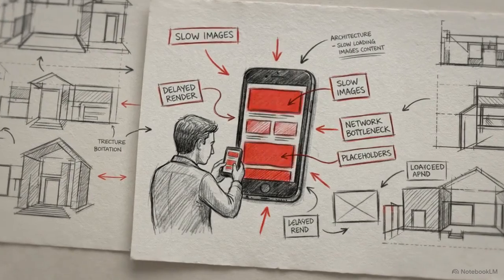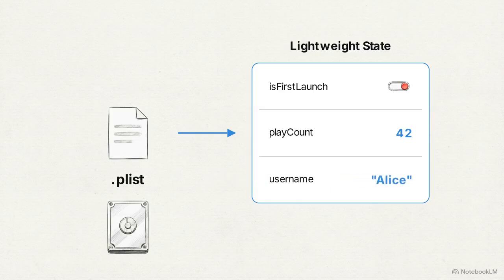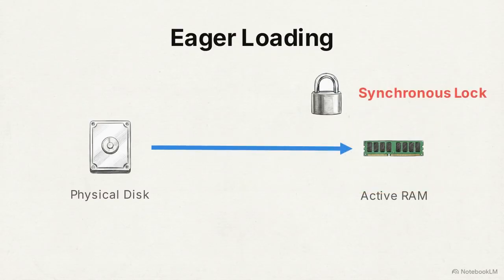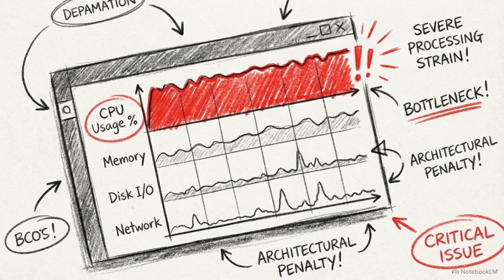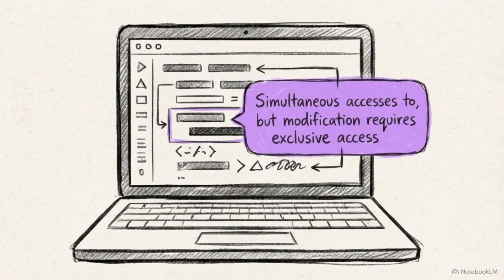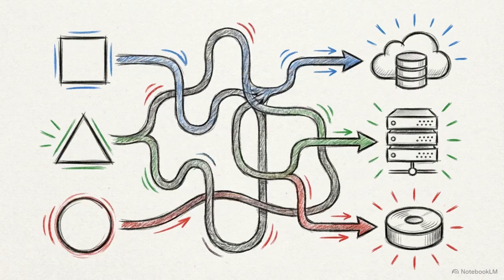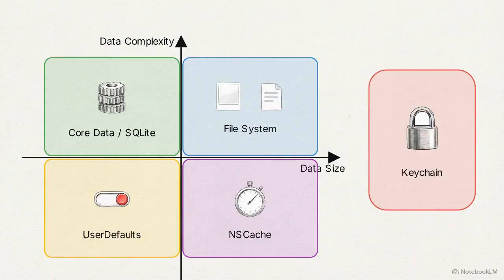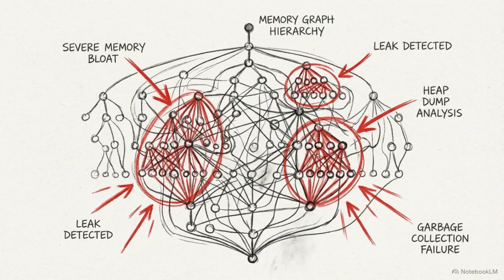Why Is UserDefaults a Bad Choice for Storing Large Data? | English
It's tempting to drop a big JSON payload into UserDefaults. This lesson explains why that hurts: UserDefaults loads its whole property list at launch and keeps it in memory, rewrites everything when one small setting changes, can block the main thread and risk corrupting all your settings, and where large data belongs instead (files in Documents or Caches, or a database).

In this video:
• How UserDefaults reads and writes its storage
• Startup cost and memory bloat
• Rewriting everything for one small change
• Main-thread stalls and corruption risk
• Where large or complex data should go

Chapters:
0:00 Large JSON in UserDefaults
1:07 A mismatch of purpose
1:39 Startup reads
2:13 Memory and out-of-memory risk
2:46 Rewrites for small changes
3:19 Main-thread stalls
3:53 Corrupted settings
4:27 Where large data belongs
5:00 A simple rule